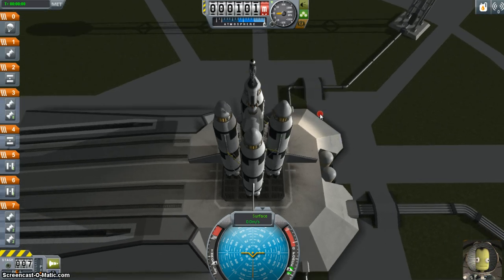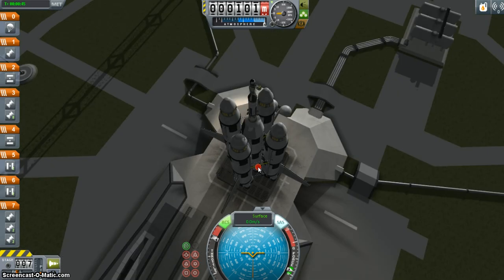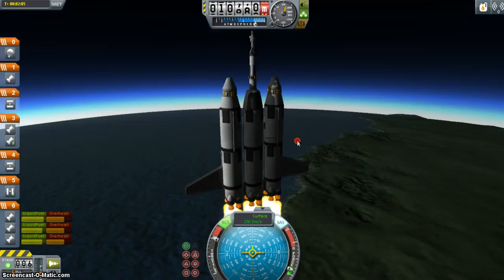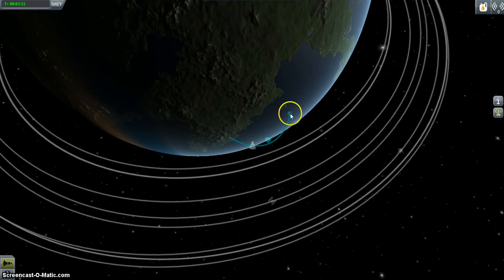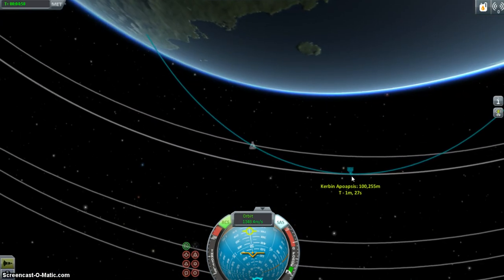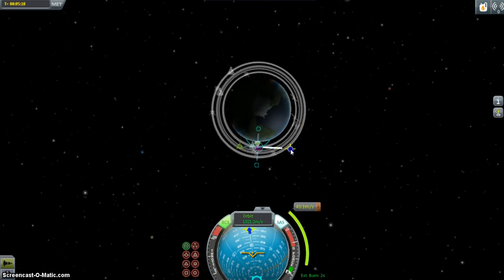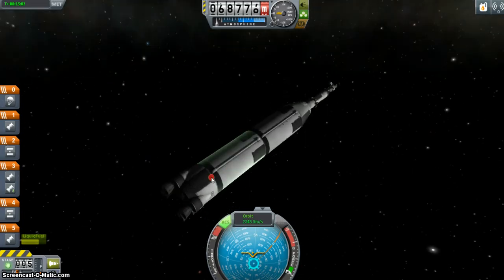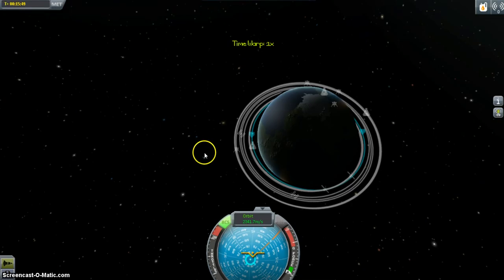Kerbal Space Program - Rocket 001